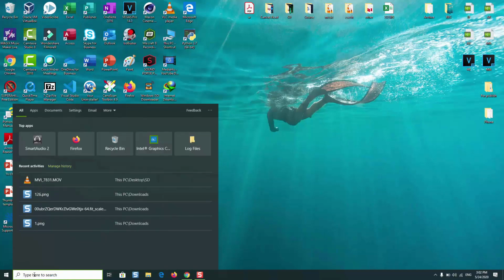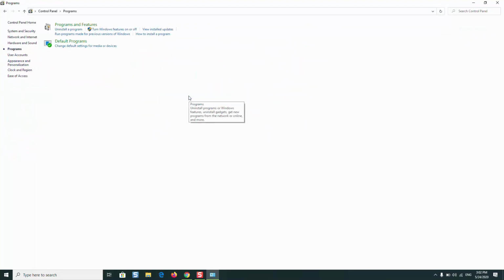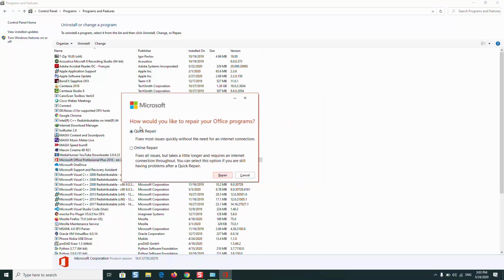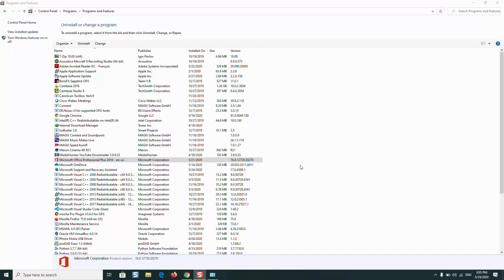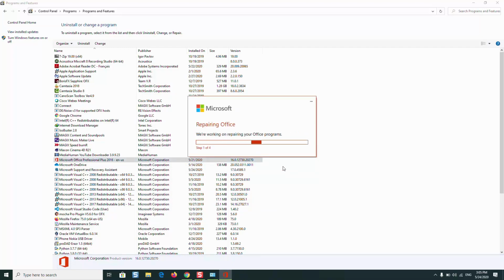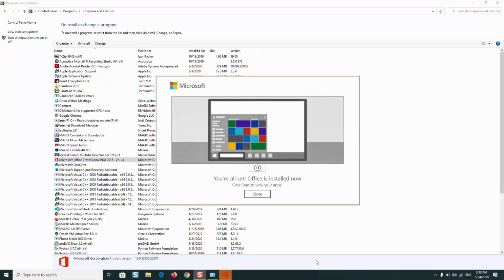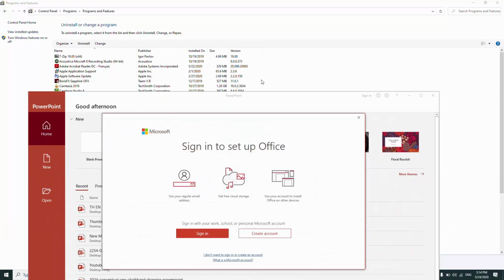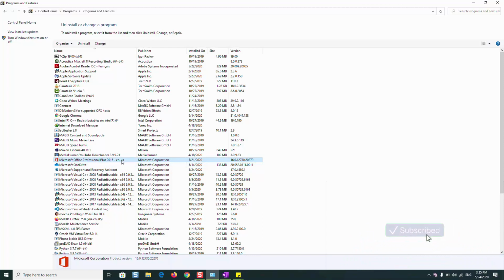How to repair Microsoft office Applications (word, Excel, PowerPoint, Outlook...)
In this video I will show you how you could repair any microsoft office appllication including Excel, PowerPoint, Word, Outlook, Publisher,...using the Microsoft office tools.